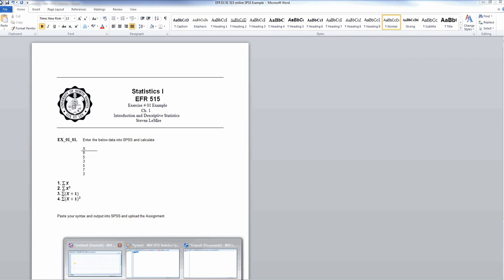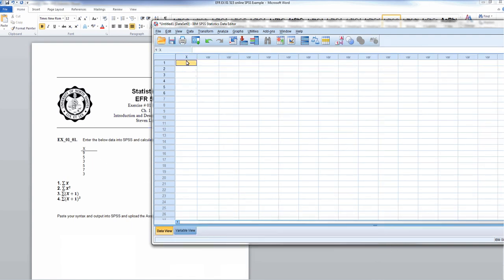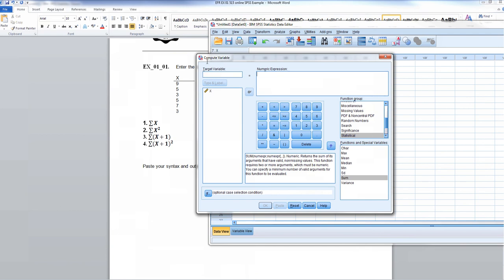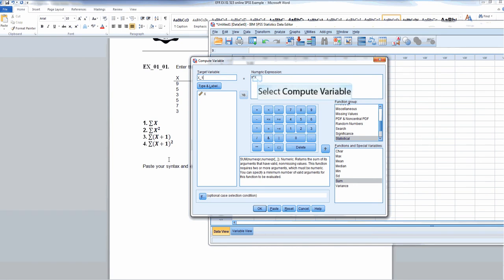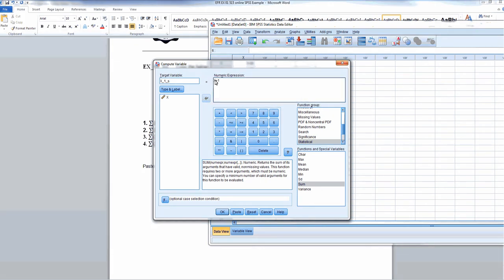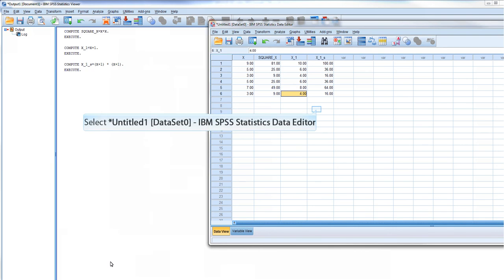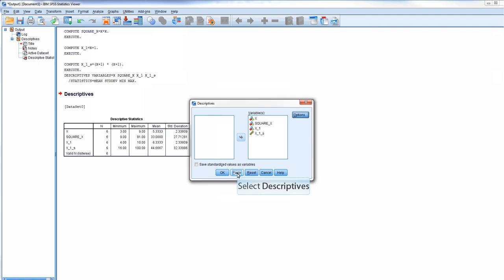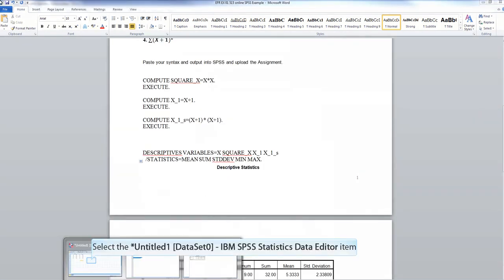Example Lesson 1 - EFR EX 01 515 online SPSS Example